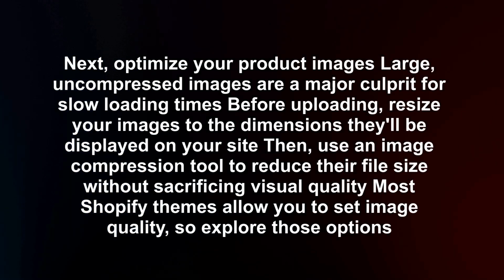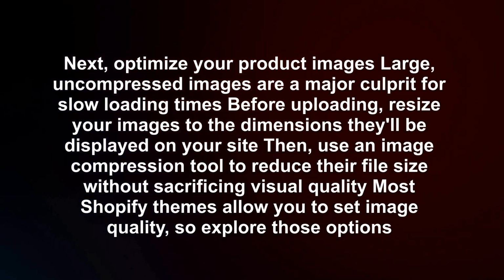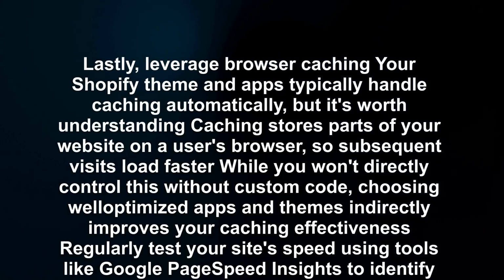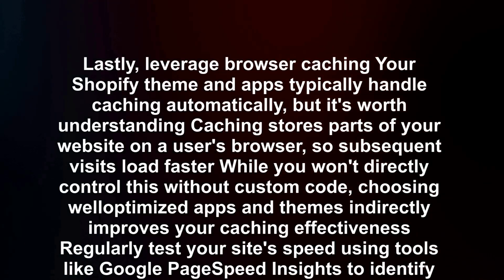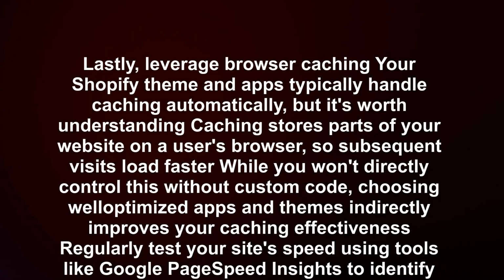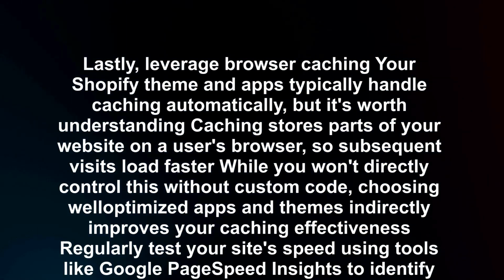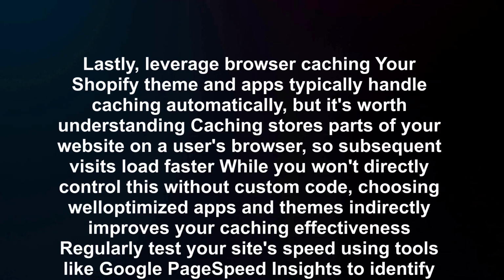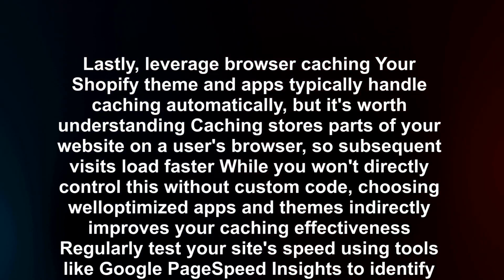How to Speed Up Shopify - GUIDE!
How to Speed Up Shopify covers essential optimization techniques to improve your store's loading times. Faster loading speed enhances user experience, boosts search engine rankings, and can increase conversion rates and sales.

00:00 Intro
00:10 Why Website Speed Matters
00:29 Tackling App Bloat
00:46 Optimizing Product Images
01:05 Choosing a Lightweight Theme
01:23 Mobile Optimization is Key
01:40 Leverage Browser Caching